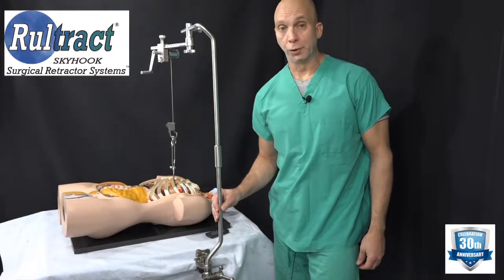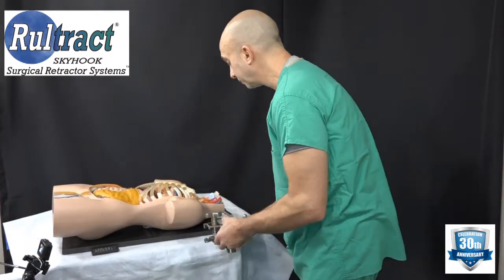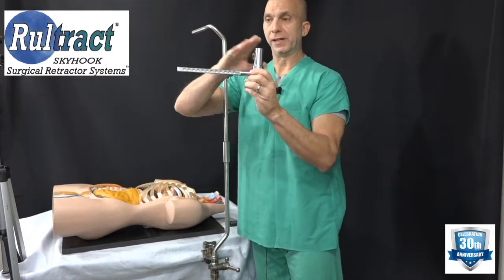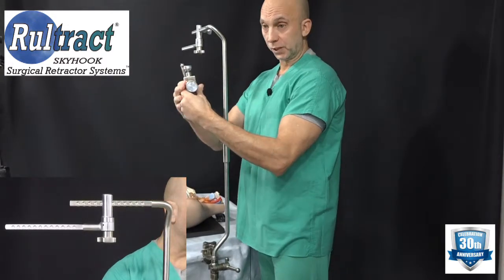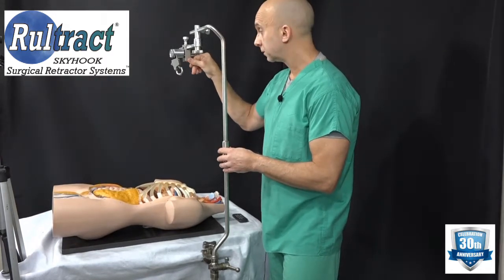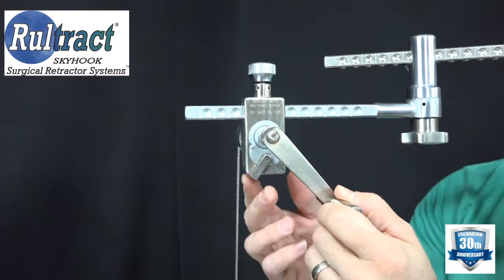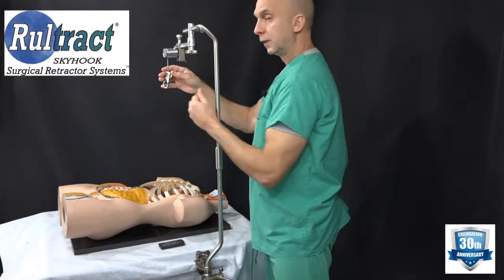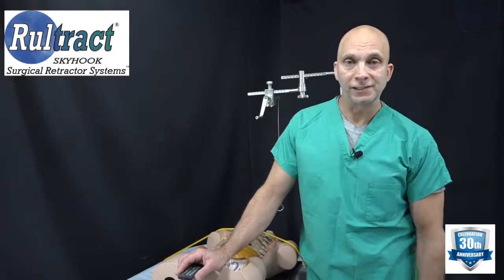Pectus NUSS Thoracic Set Up Rultract Retractor